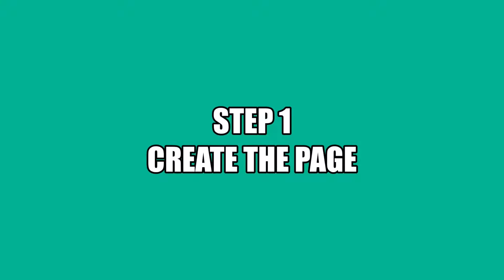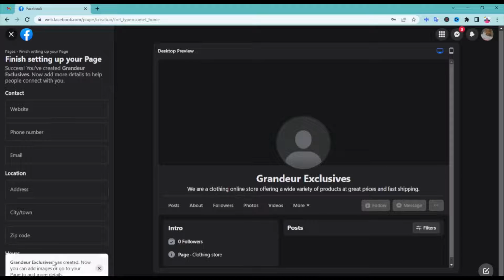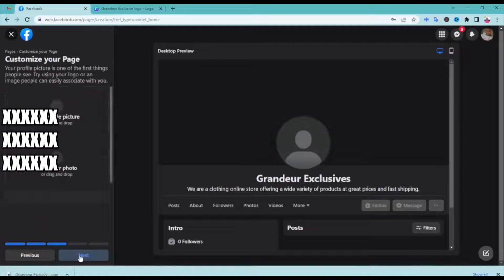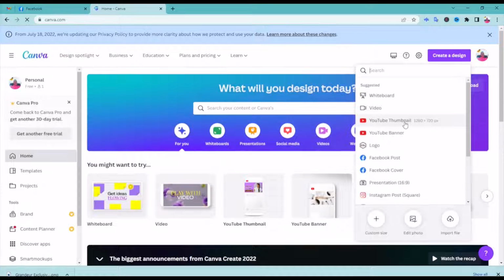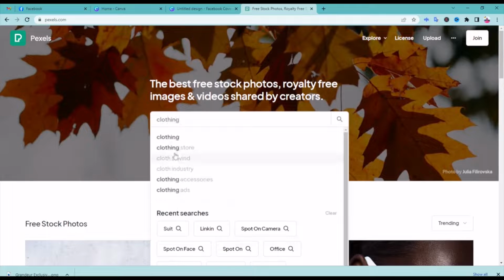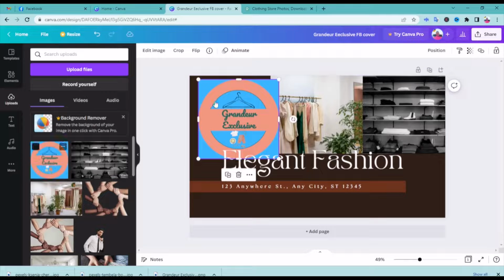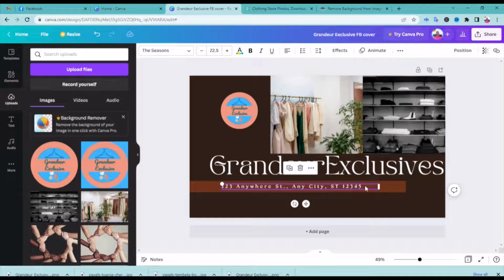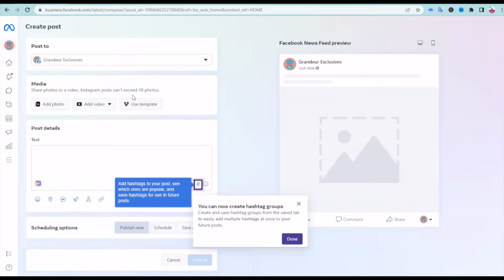Facebook Business page | Begininers tutorial 2023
In this Facebook business page tutorial, I will show you step-by-step how to create a professional Facebook business page.

Nowadays every business should have a Facebook business page, especially if you're trying to get new customers through social media. In this Facebook business page tutorial, you'll learn exactly how to set up a Facebook business page step by step.

00.00 Intro
01.06 Create a page
02:48 Custom logo
05:48 Custom cover photo
09:30 Remove logo background
12:25 Create a post